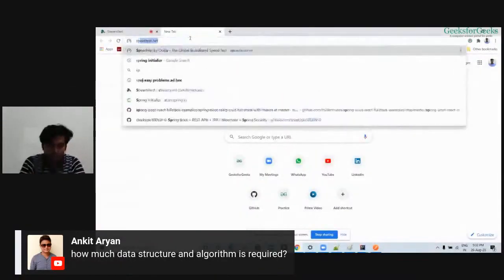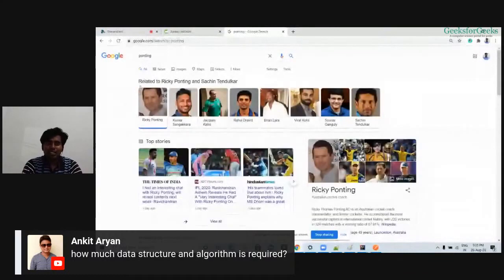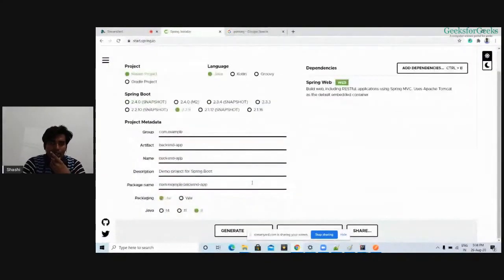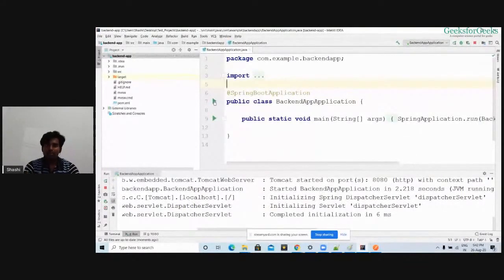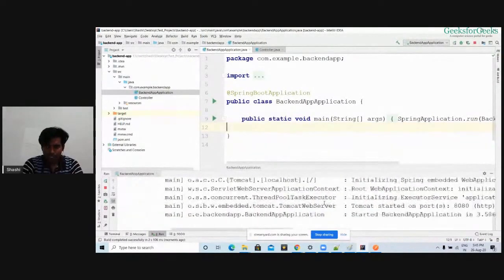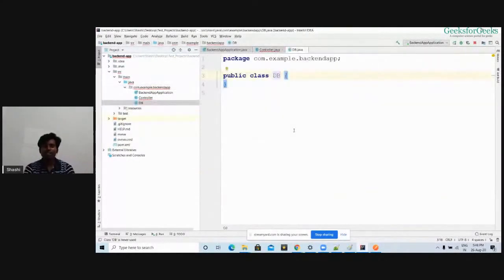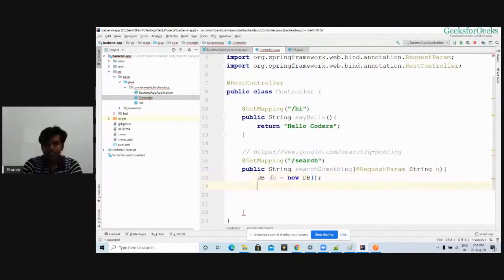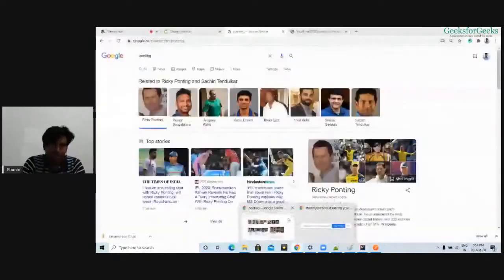Workshop on Full Stack Development | React and Spring Boot | GeeksforGeeks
In this seminar, we are going to introduce you to the world of Full Stack and the various career opportunities that this field entails. Not just this, we will also give you some insights on how to grab that opportunity of a lifetime with Full Stack.

To know more about full stack course fill this form our consultants will get back to you